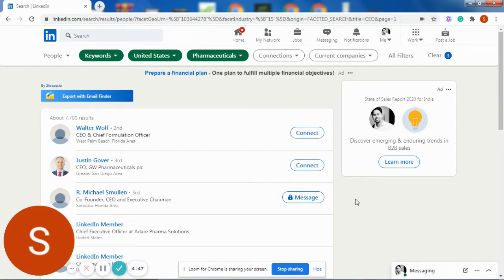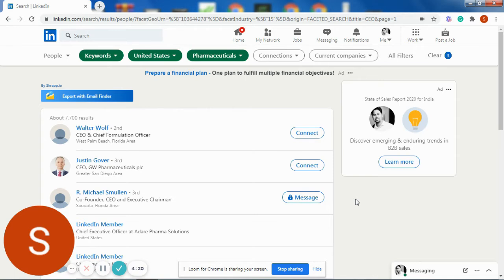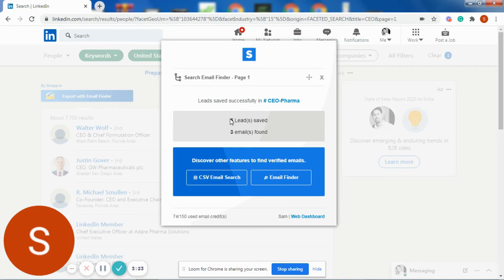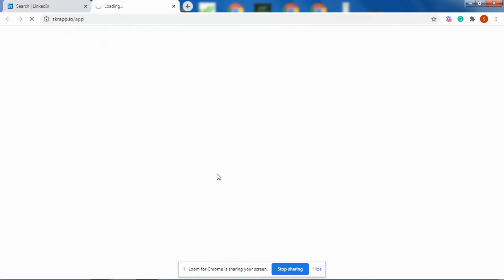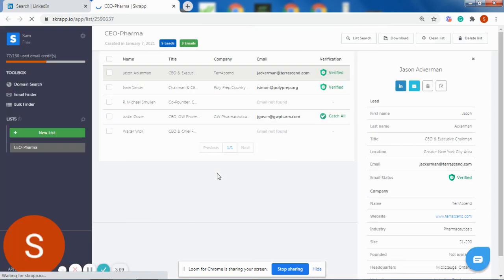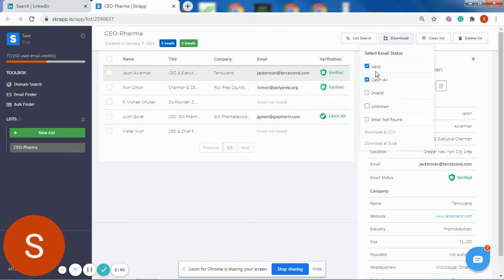Tutorial on a Email ID Extraction Tool- Skrapp.io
It helps to find B2B email addresses wether it is through LinkedIn or a company's website. Helps in building email list. Installing IO extension very important to use this tool.